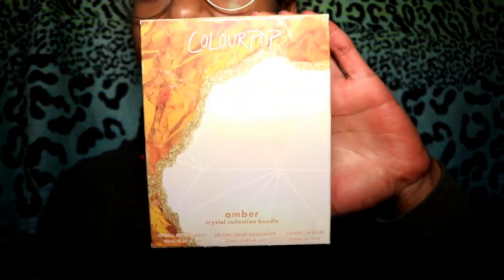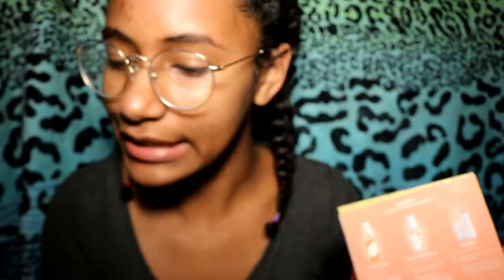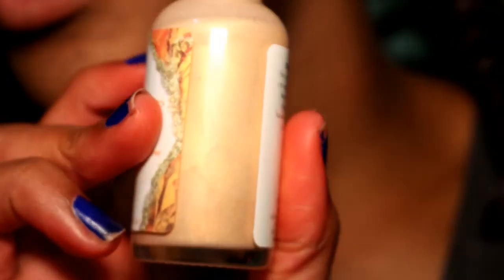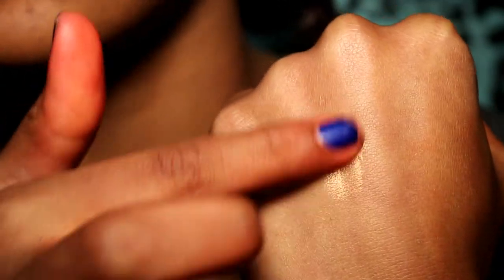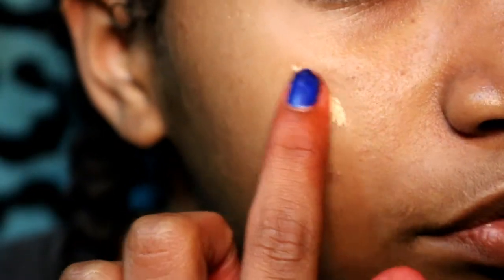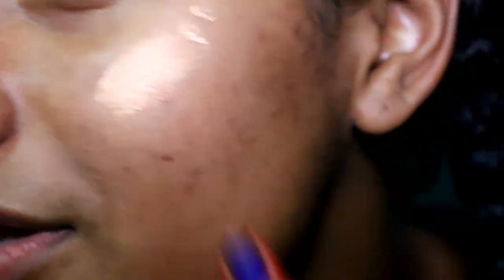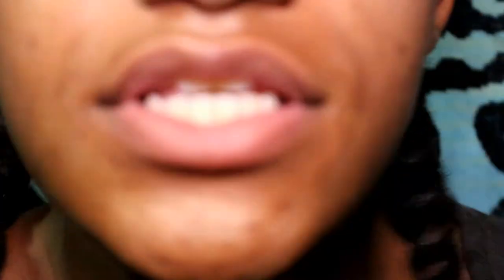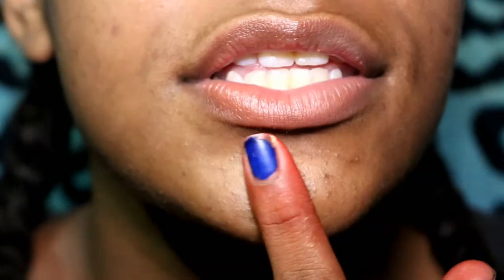Colourpop Amber Crystal Collection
Hey guys! I found the Colourpop amber crystal collection at Sephora and I loved it! I am absolutely in love with the highlighter (which is what made me buy it in the first place) and the set as a whole.